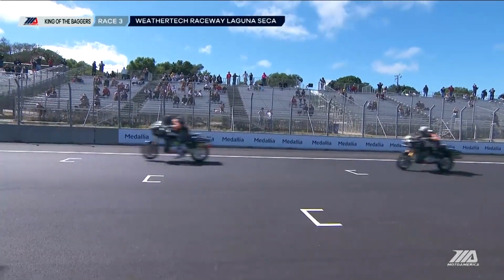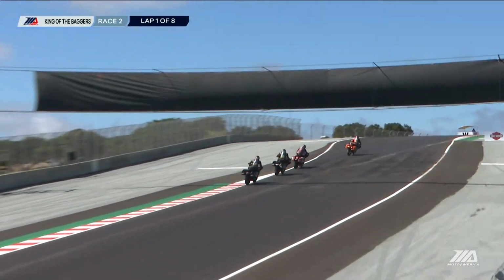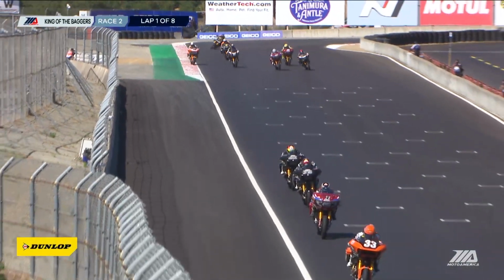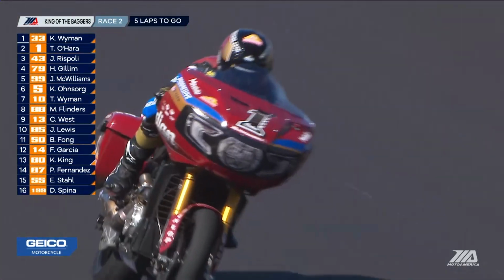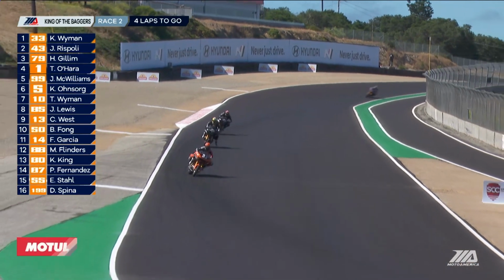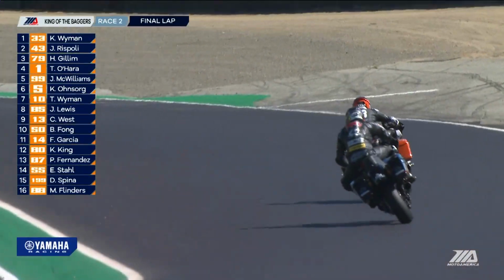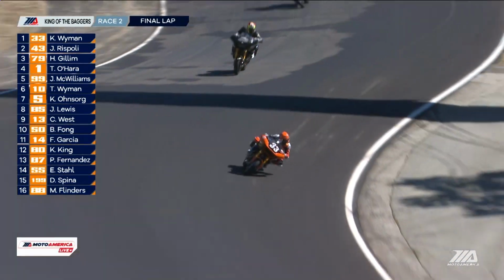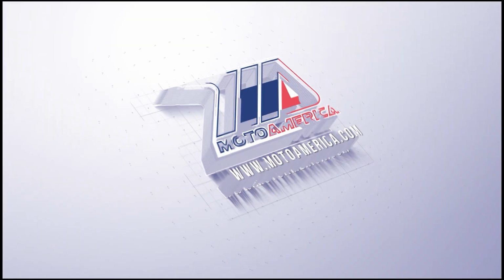MotoAmerica Mission King of the Baggers Race 2 Highlights at Laguna Seca 2023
Race two of the Mission Foods King Of The Baggers Championship at WeatherTech Raceway Laguna Seca concluded the MotoAmerica Superbike Speedfest at Monterey, and it was an exciting way to wrap things up. Watch the highlights of the race.

Support MotoAmerica on YouTube and get access to MotoAmerica specific YouTube perks

Watch all classes during the MotoAmerica 2023 season live and on demand on MotoAmerica Live+